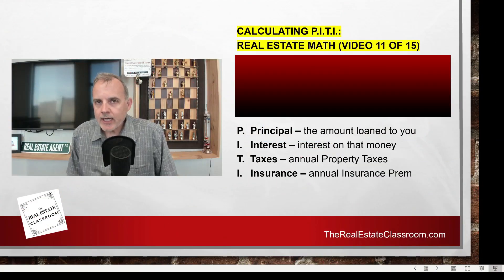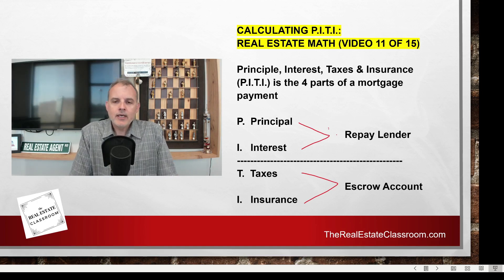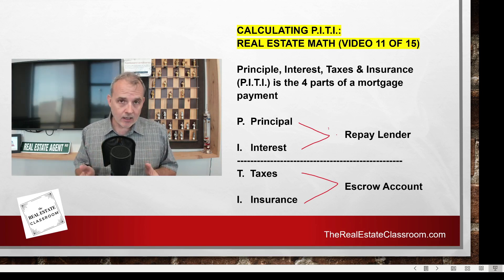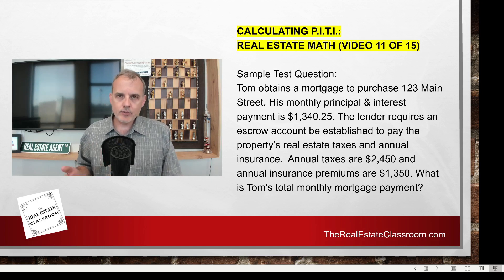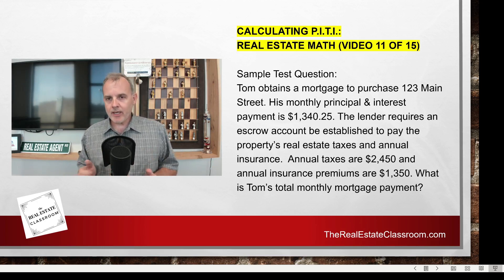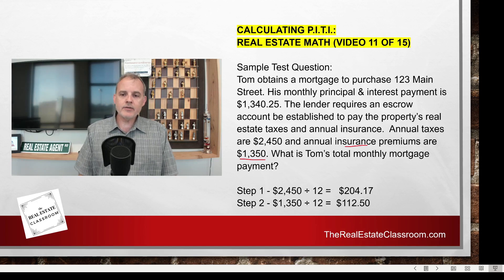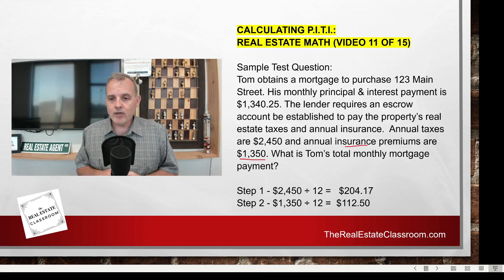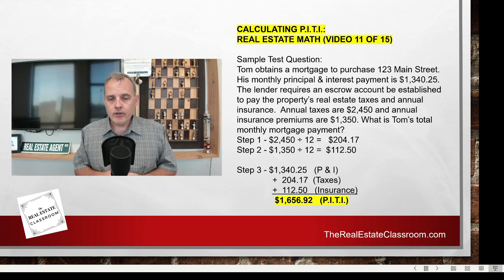Real Estate Math Video #11 - Calculating PITI | Real Estate Exam Prep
In this real estate exam prep video we will show you how to calculate a Principal, Interest, Taxes & Insurance (P.I.T.I.) Real Estate Math propble.

➡️ Are you ready to take the Real Estate Licensing Exam? 🧐 Click the link below which will open in Messenger - You will receive 100 FREE Practice Exam Questions - 10 New Practice Questions Everyday!

Cheers,
Paul Vojchehoske